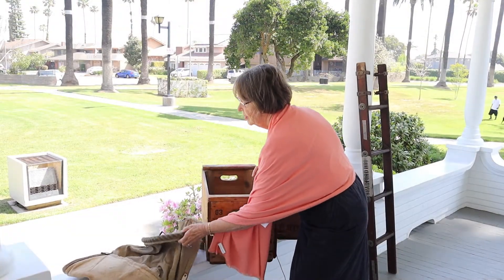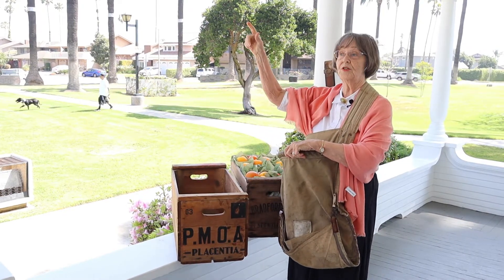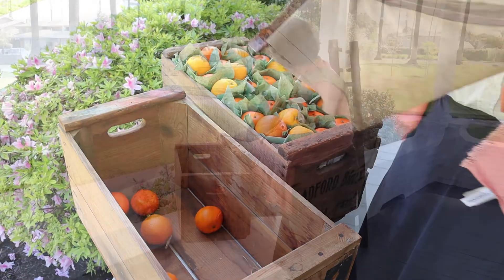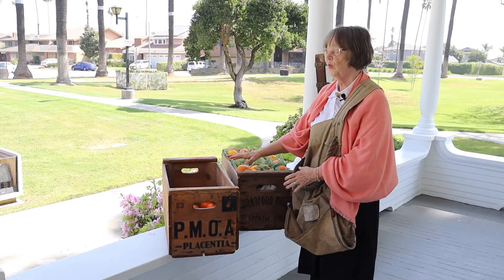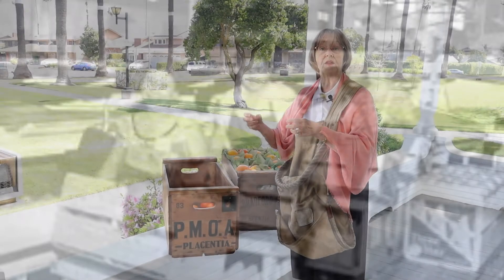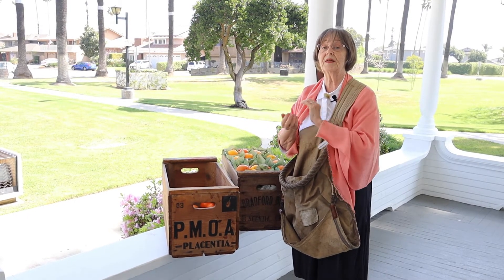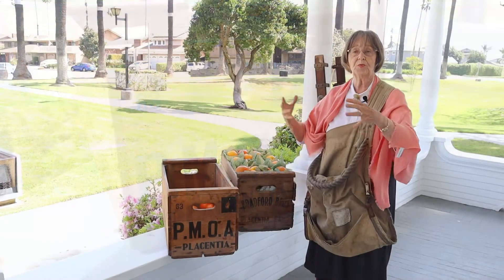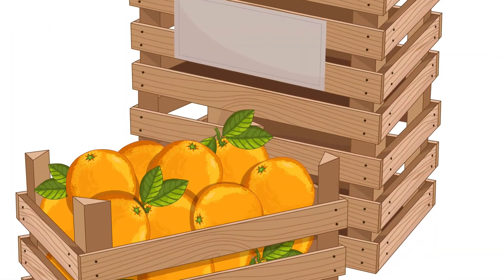Bradford House (Episode 10)- Orange Picking & Packing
Kathy explains and demonstrates how oranges were picked in the early 1900's.  She also tells about how Mr. Bradford worked to develop trade and commerce in the city of Placentia.